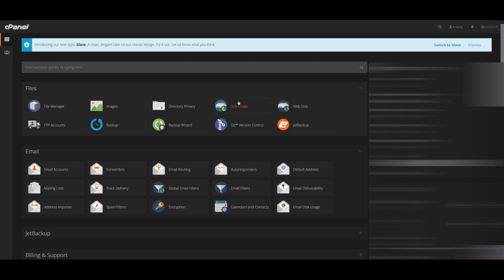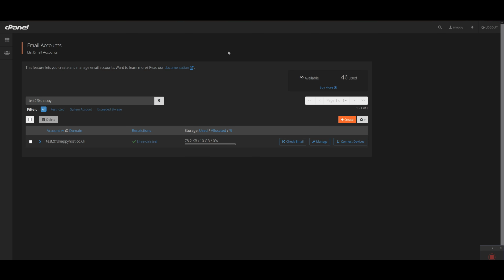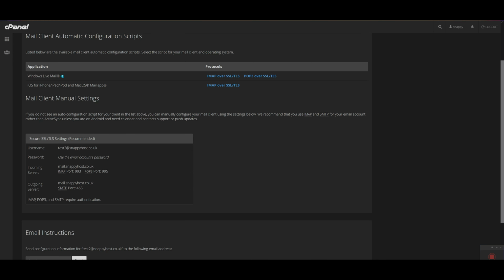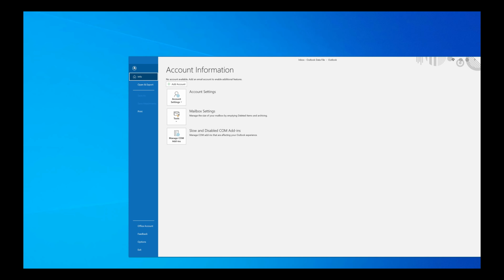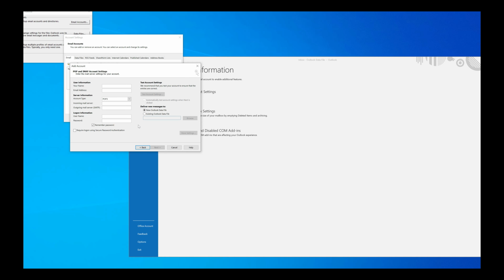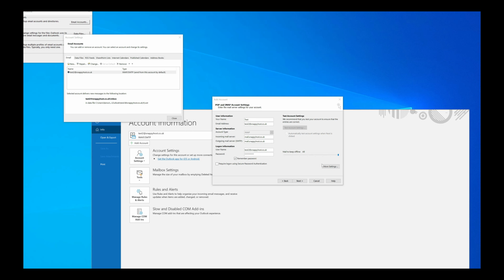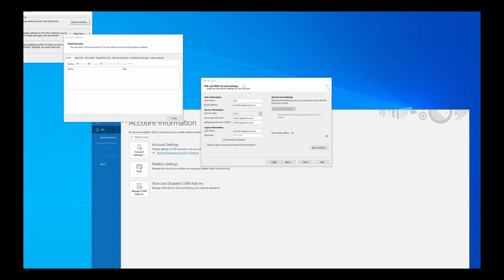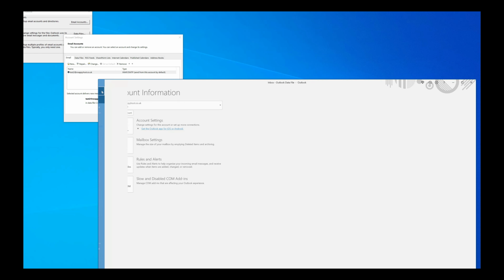How to setup a mailbox in cPanel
Today we will be going through the full setup of a mailbox within cPanel, and then the configuration of the account in an IMAP mail client.